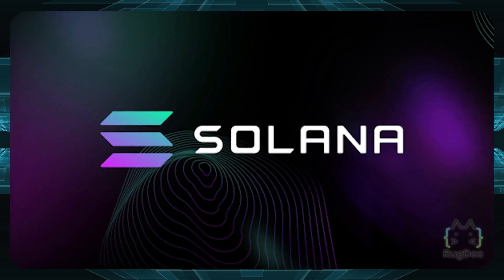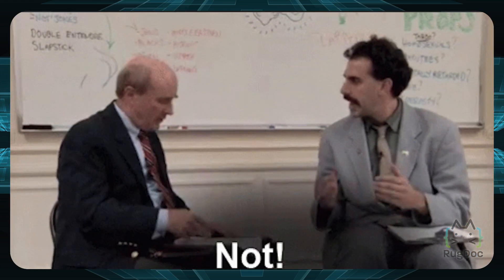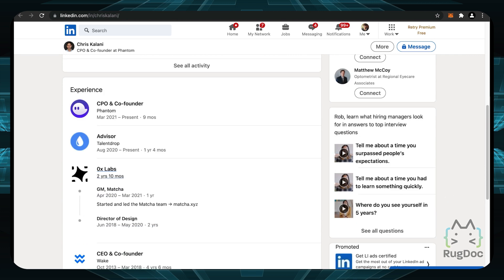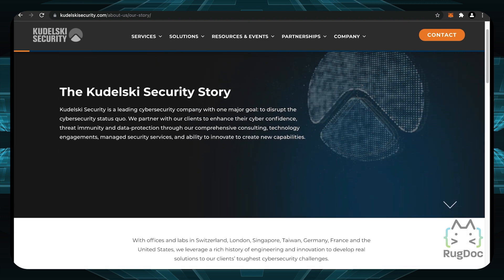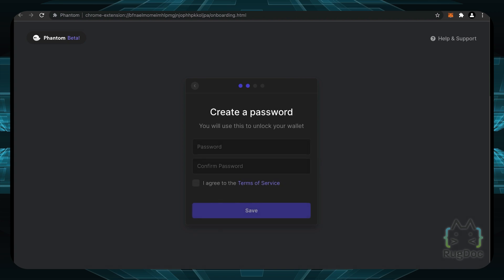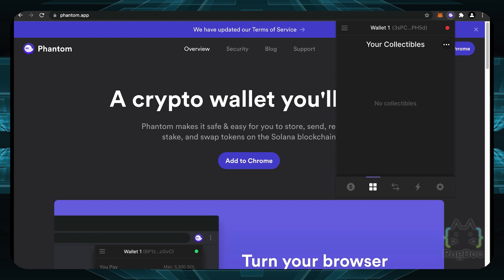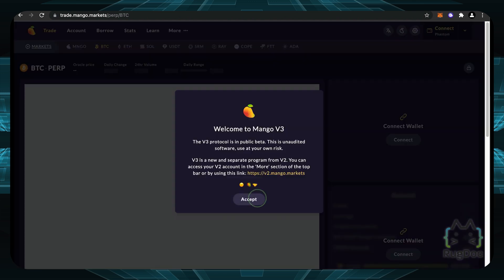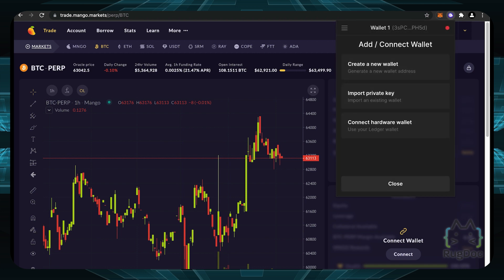The Ultimate Phantom Wallet Guide | Is Phantom Wallet Safe?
Solana season is here, and there's a big reason why.

Bitcoin's blockchain can handle 7 transactions per second. Ethereum can handle 30, and Solana? About 65,000. There's so much hype behind Solana, but if you're wondering how to actually use it, MetaMask is no longer an option. You'll need the Phantom Wallet.

In this guide, we'll go over what the Phantom Wallet is and how to use it. Let's get started!

0:00 Intro
0:49 Getting started with Phantom Wallet
3:17 Is Phantom safe?
5:09 Adding Phantom Wallet to your browser
5:28 Setting up Phantom Wallet
6:44 Using the Phantom Wallet
10:55 Outro

📚 Resources 📚